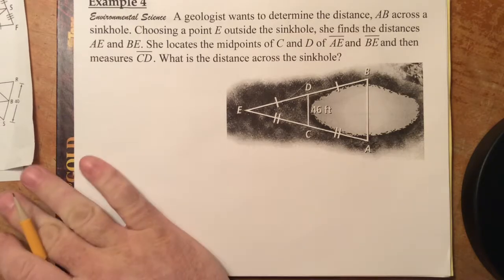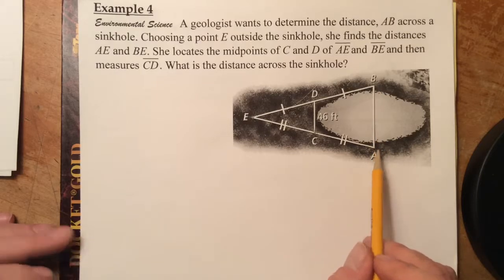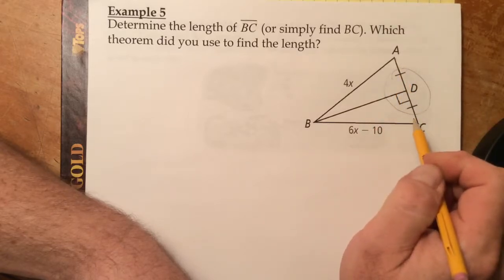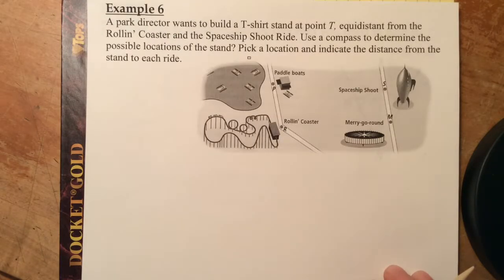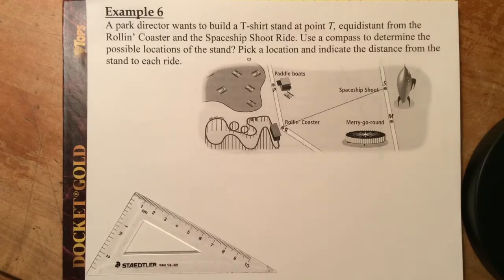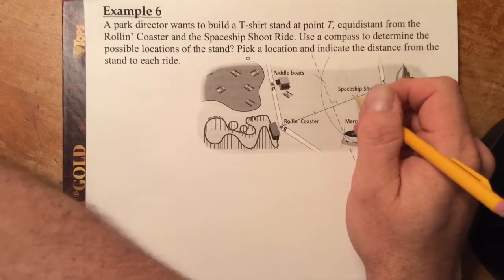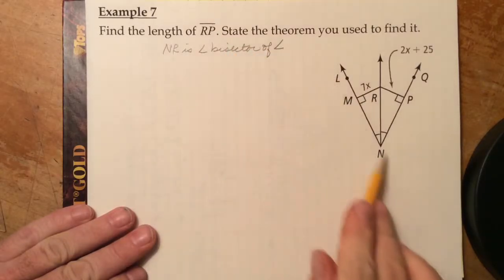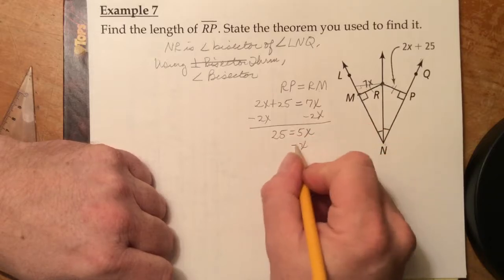5-2 (Part 2): Triangle Midsegments and Angle Bisectors - Examples (13:34)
Use of the Perpendicular Bisector Theorem and Converse; Use of the Angle Bisector and Converse.